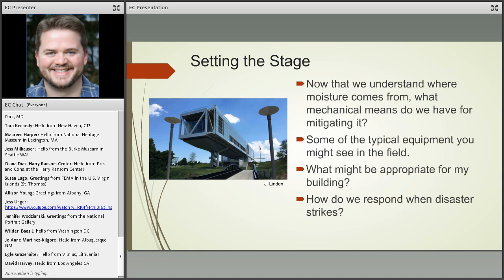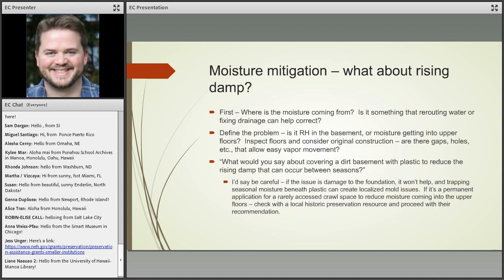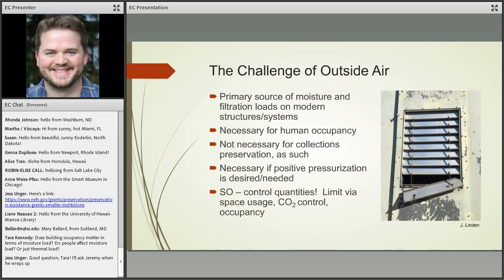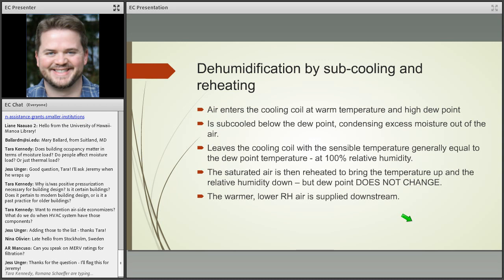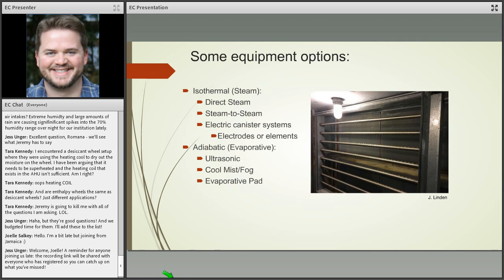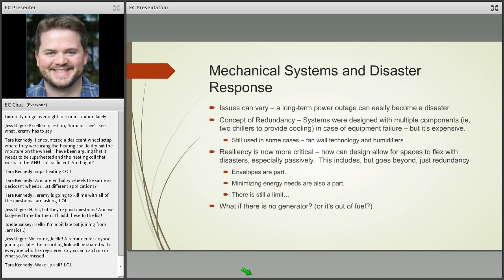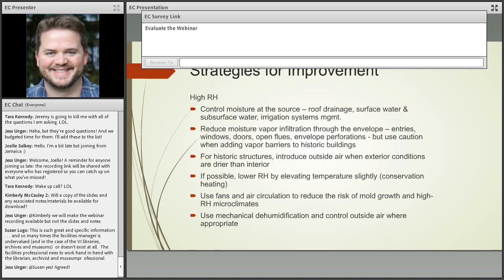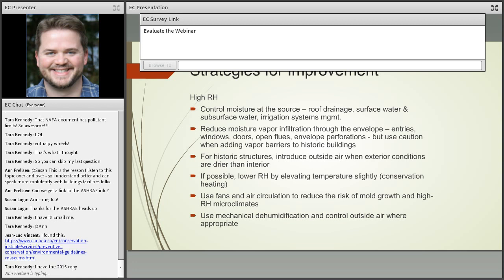Mechanical Control of Moisture in Cultural Heritage Settings